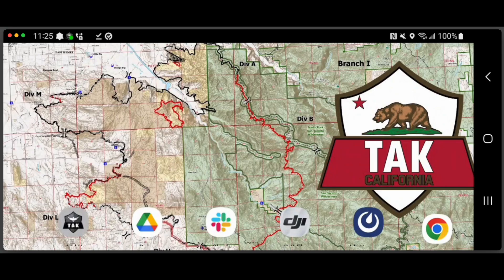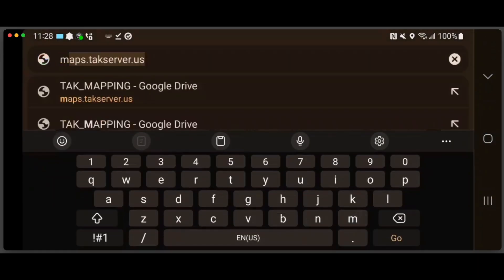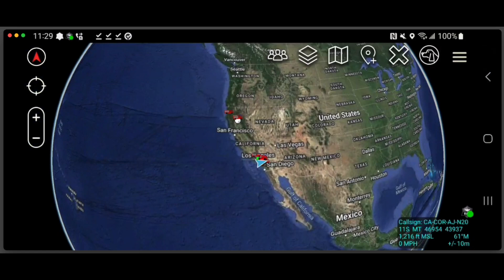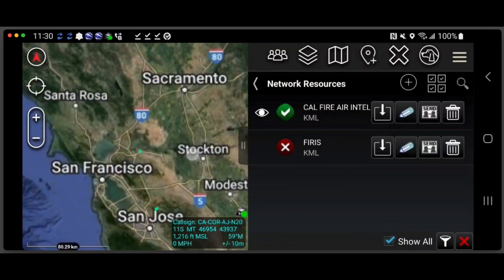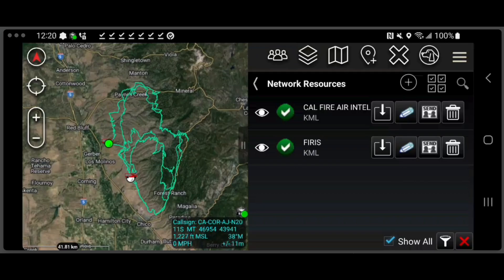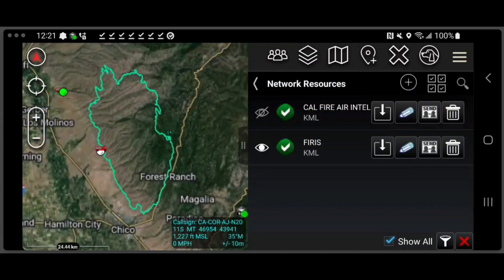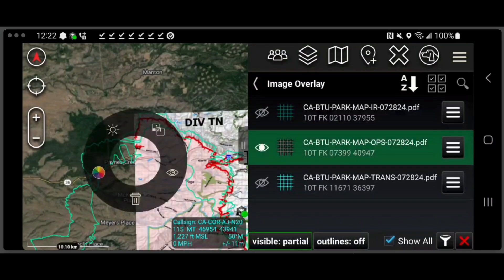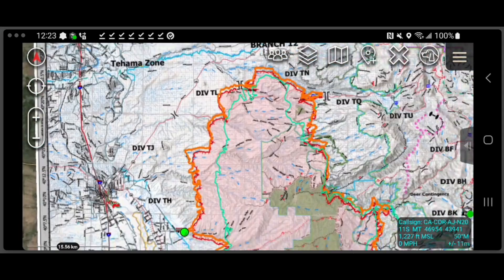CAL-OES - CAL-FIRE AIRCRAFT FIRE PERIMETERS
This video covers how to work with the CAL-OES FIRIS and CAL-FIRE AIR INTEL airborne fire perimeters in ATAK.